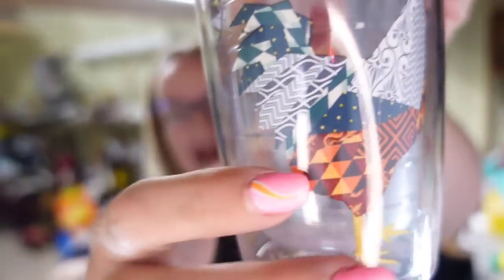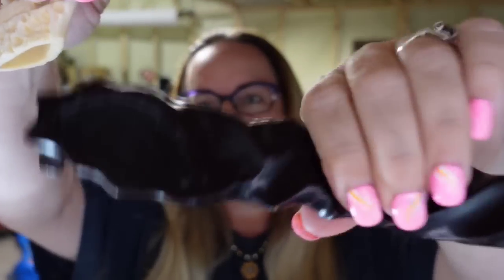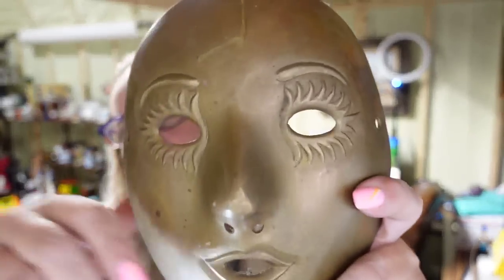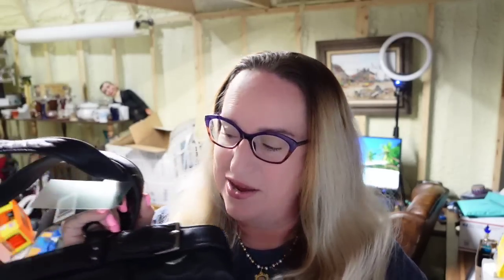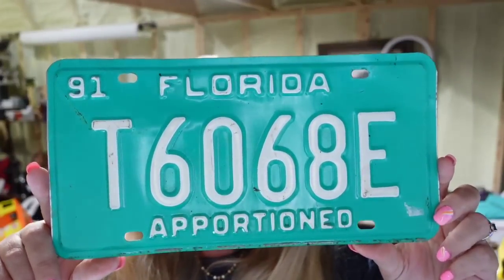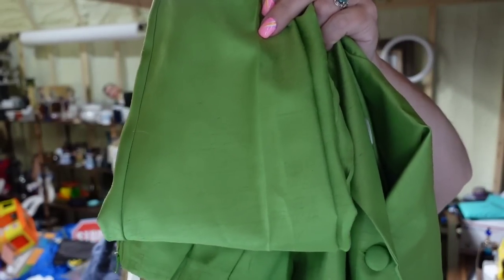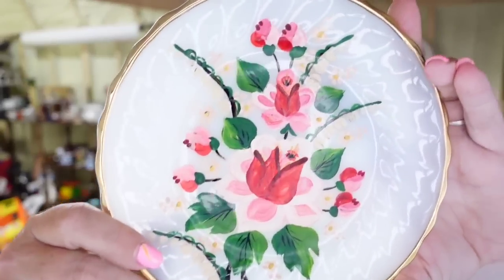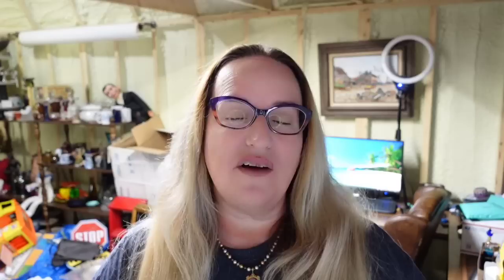Sales Are Still Booming! What's Selling NOW on eBay, Poshmark, Mercari!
Come see what sold on eBay, Poshmark, and Mercari this weekend! We have a total of $2000 in sales. Sales are up and I'll tell you what I'm doing to increase them!